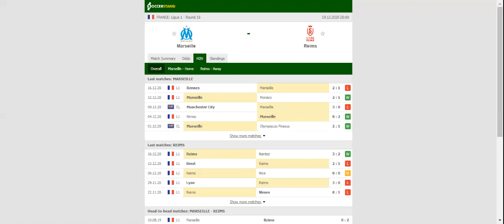MARSEILLE VS REIMS PREDICTION & BETTING TIPS - 19/12/2020